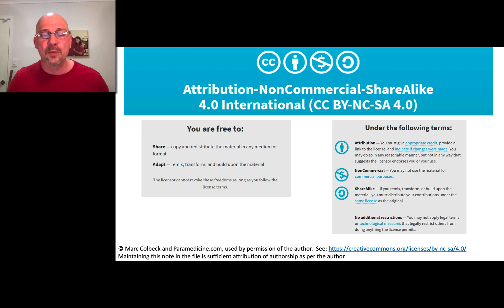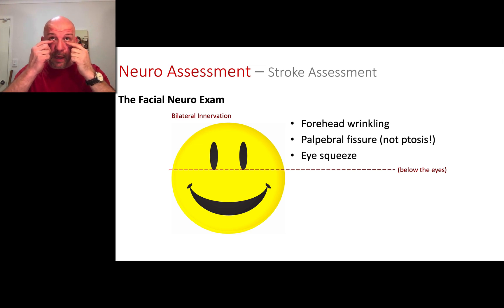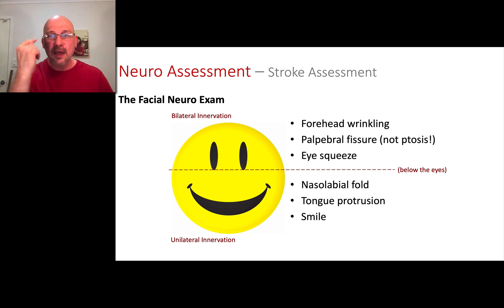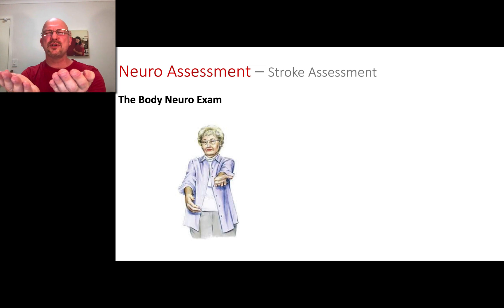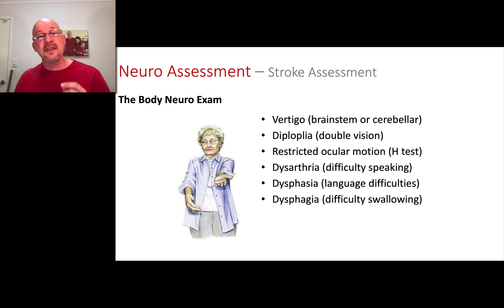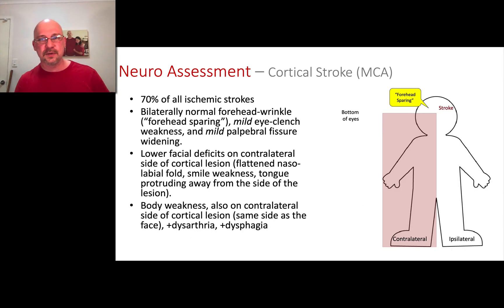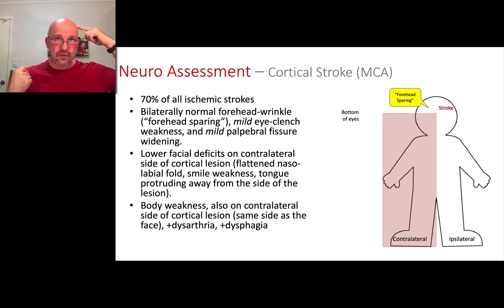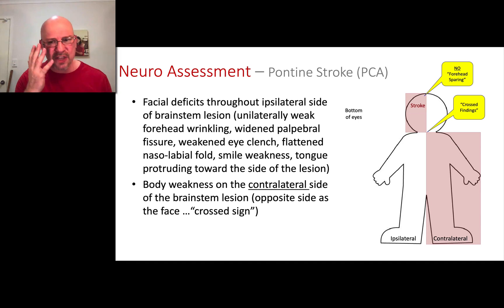Paramedic Neurological Assessment 5 - Stroke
The fifth of a nine-part series on the paramedic neurological assessment.  For links to the other episodes, and to download the powerpoint (all free) go